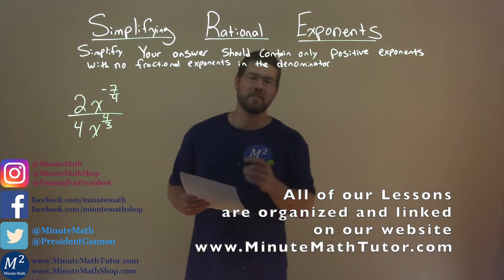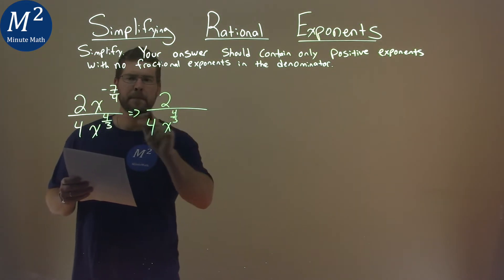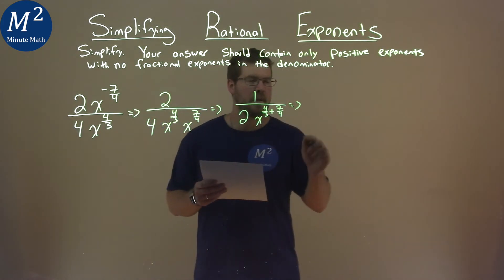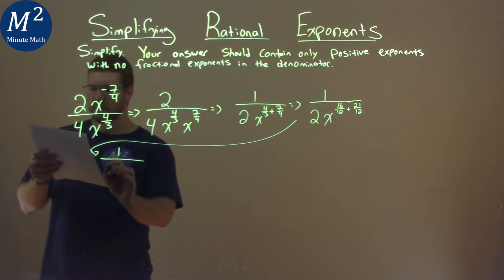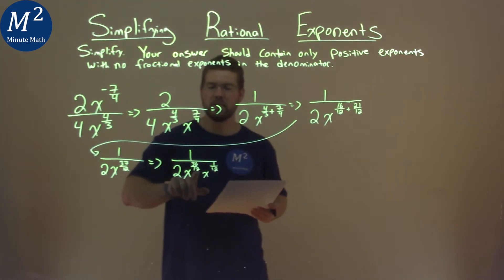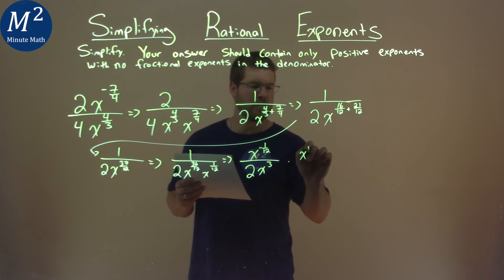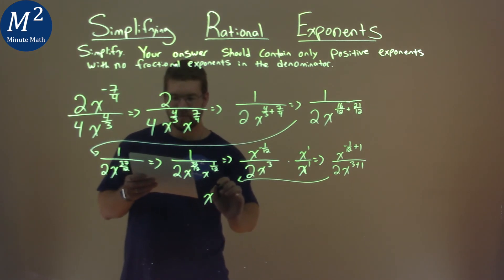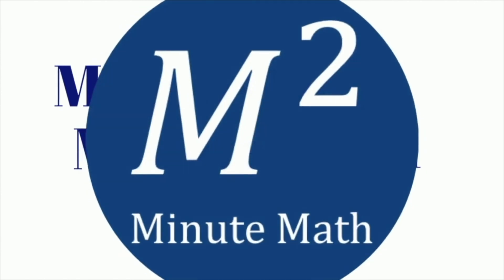Simplify 2x^(-7/4)/4x^(4/3)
Simplifying Rational Exponents. We learn how to simplify 2x^(-7/4)/4x^(4/3). We learn how to simplify the rational exponents in 2x^(-7/4)/4x^(4/3) to contain only positive exponents with no fractional exponents in the denominator. This is a great introduction into rational exponents and how to simplify rational exponents. This is under the topic of Radical Functions and Rational Exponents with this free online math video lesson.